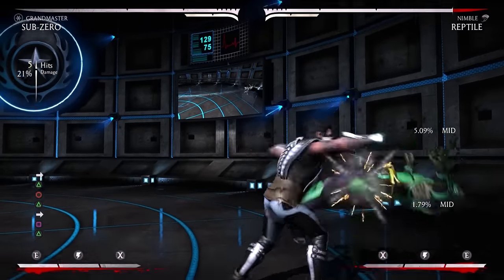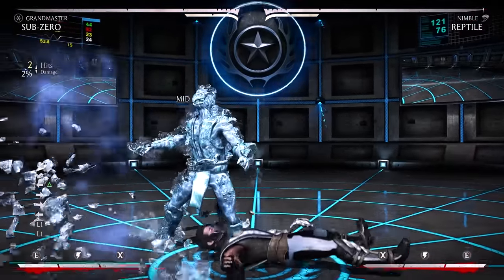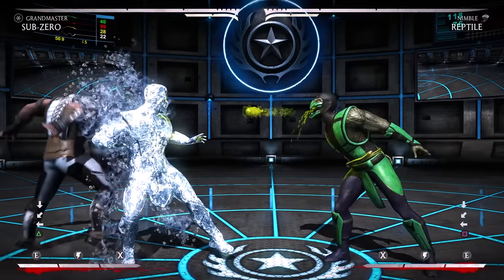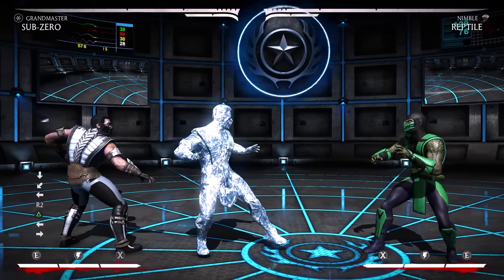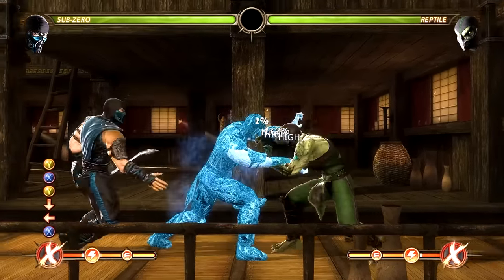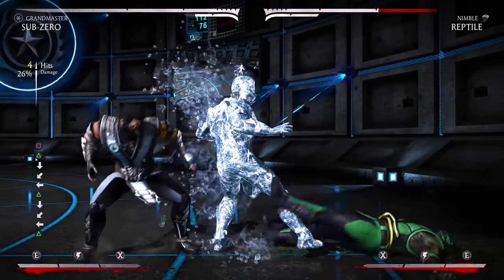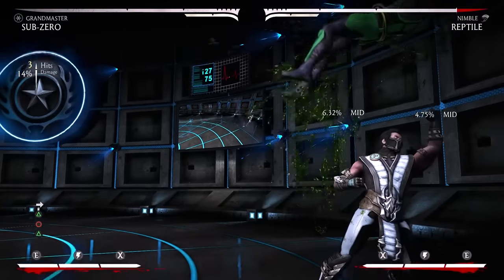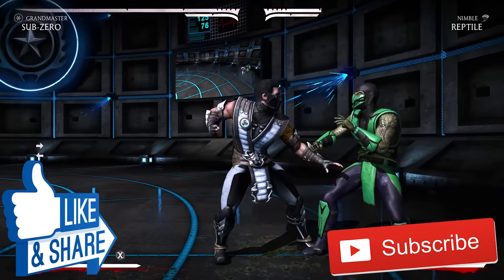The Mortal Kombat Attack SO HATED the Developers Removed it!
The Mortal Kombat Attack So Hated the Developers Removed it! This Special Move could Stop the Opponent in their Tracks, Lead to High Damage Combos, Negated Projectiles, and More! Let's Discuss the Most Annoying Attack in Mortal Kombat! Which Attack do You Hate the Most? Post in the Comments!